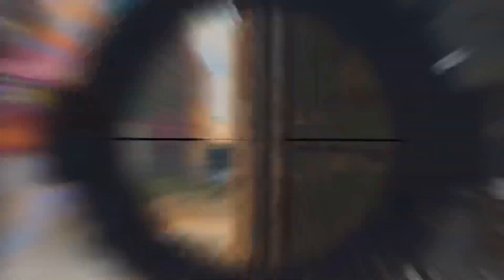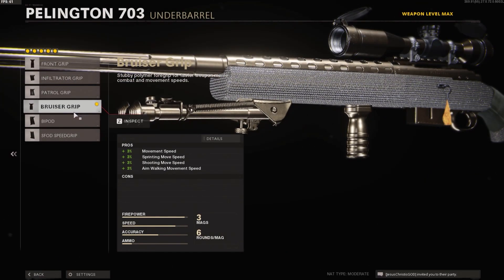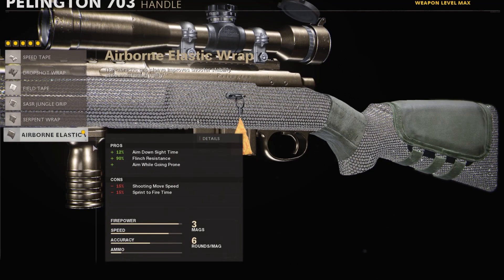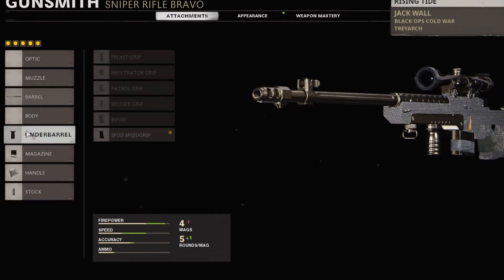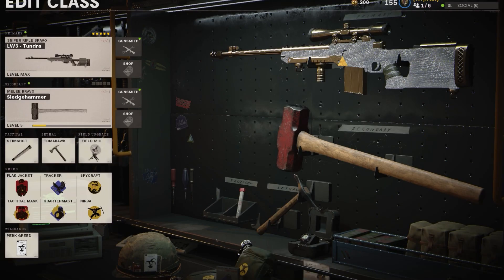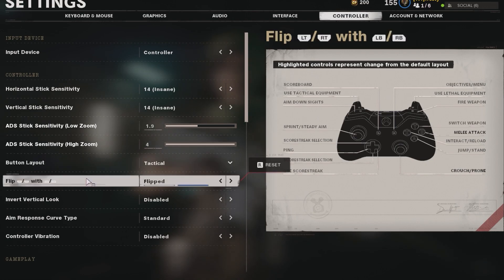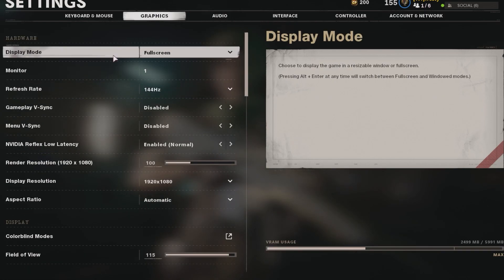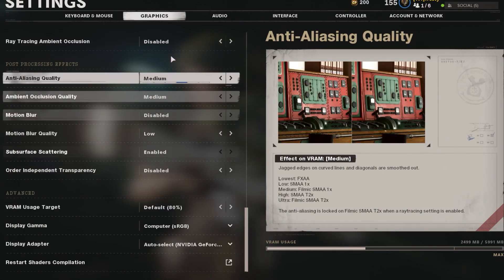Best Cold War Sniping Class!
What’s up guys! Thanks for all the love I’ve been getting lately. Hope this video helped those of you asking to see my attachments and settings for Cold War :)

We are so close to 10k followers on TikTok! Please help me reach my goal